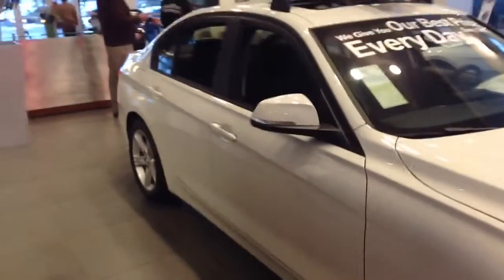2013 3 series